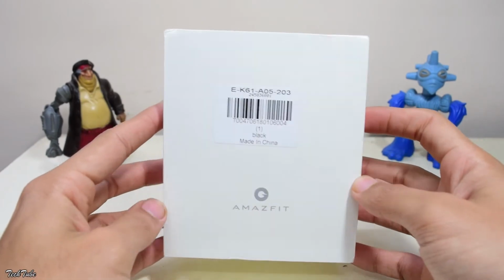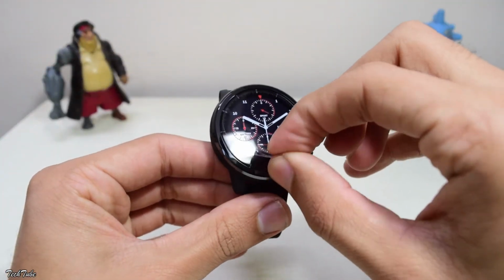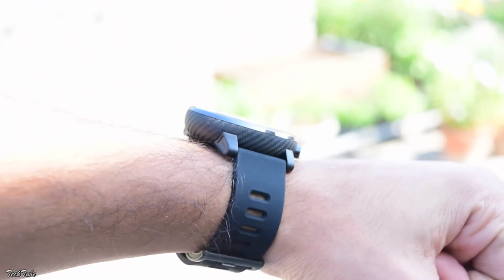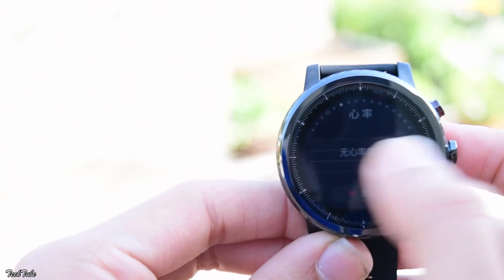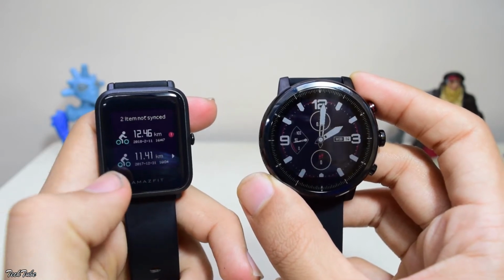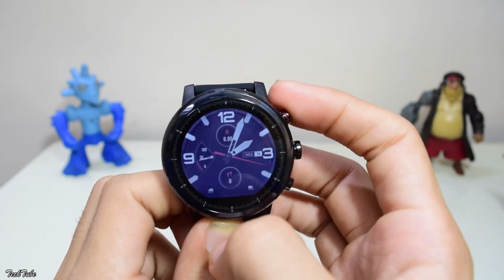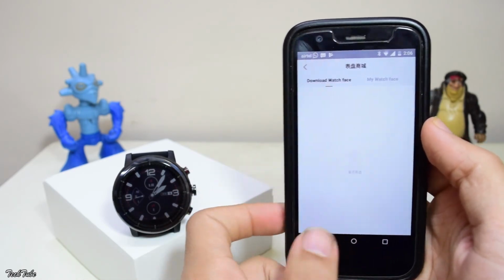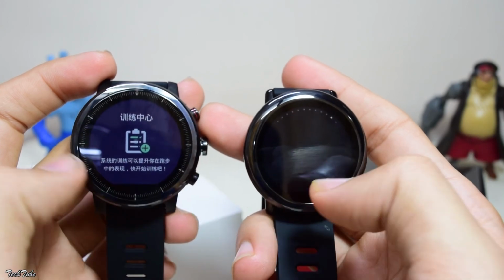Xiaomi Amazfit 2 - The best just got better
Xiaomi Huami Amazfit Smartwatch 2 Running Watch  -  Unboxing & review

Features:
● Perfect Personal Health Tracker
● Ultra-long Battery Life
● 512MB RAM 4G ROM
● Original Xiaomi Chip: features low consumption detailed with high performance, flexible and quickly
● Data Synchronism: download APP named "AMAZFIT"
• Lift or turn over your hands, light up the screen
• Support firmware upgrade
SMART TV BOX GIVE AWAY

-Like Tech Tube Face book page

Best Buy Xiaomi Huami Amazfit Smartwatch 2

GearBest 4th Anniversary exciting deals